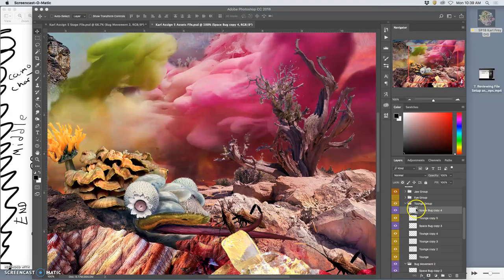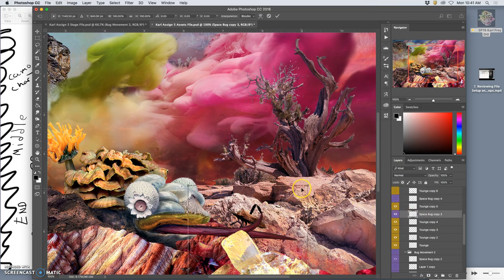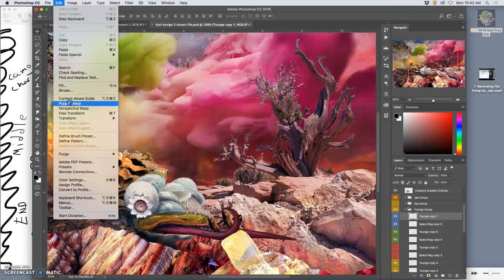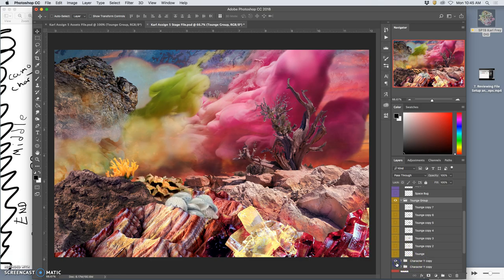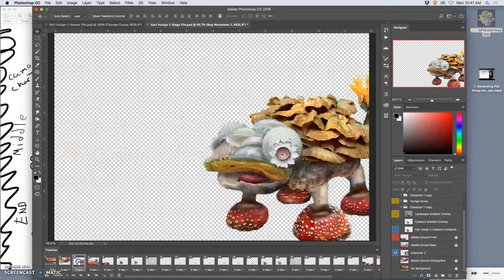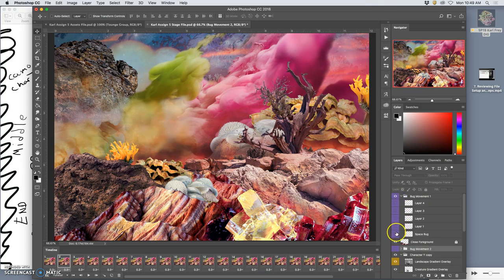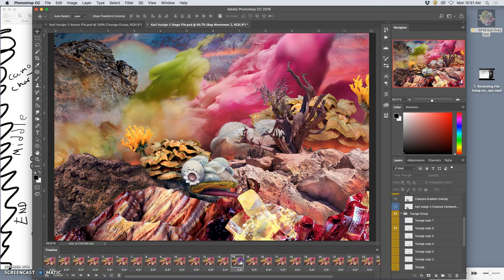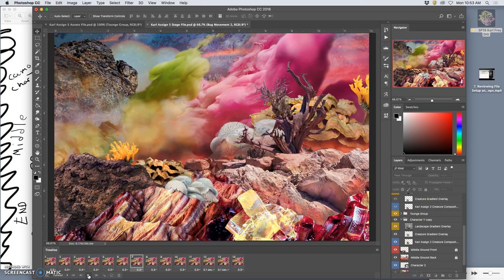8 Finishing the Tounge Curl and Running an Animation Test